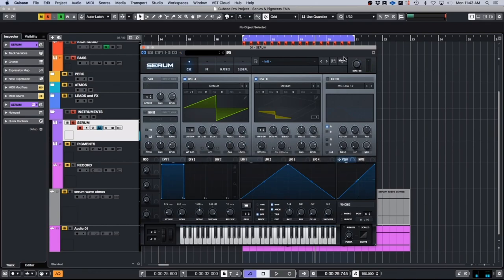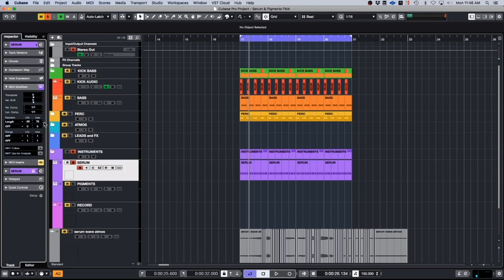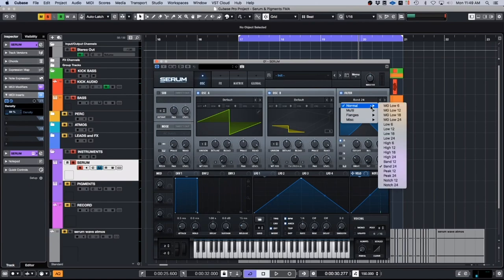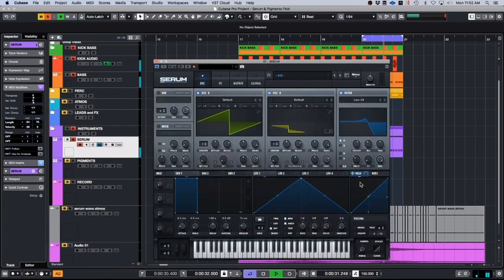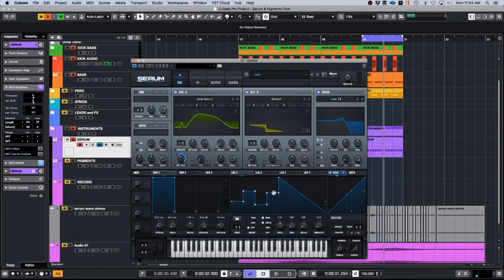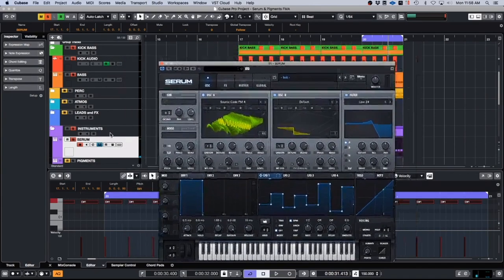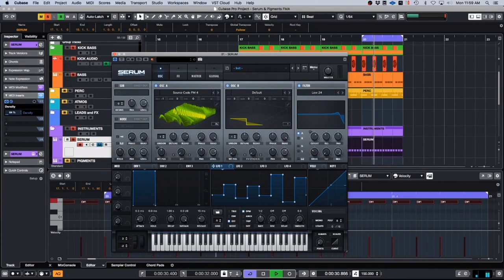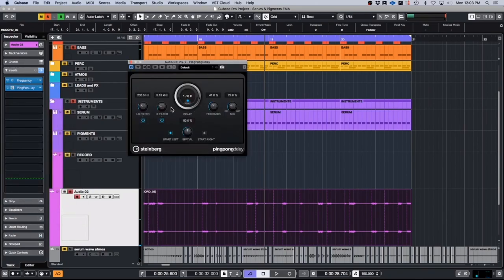TUTORIAL: QUICK PSYTRANCE LEAD by Kabayun (Sangoma Records)| Psytrance & Electronic Music Production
🎥 Extract of the Psytrance & Forest Music Production Course by David Mostoller (Kabayun | Sangoma Records) ➡️